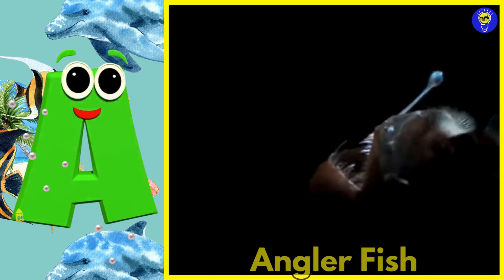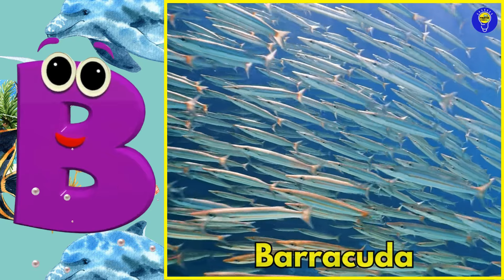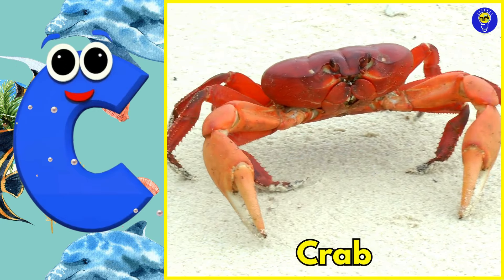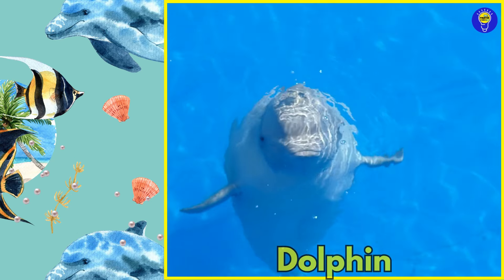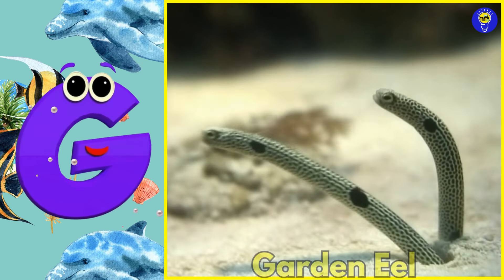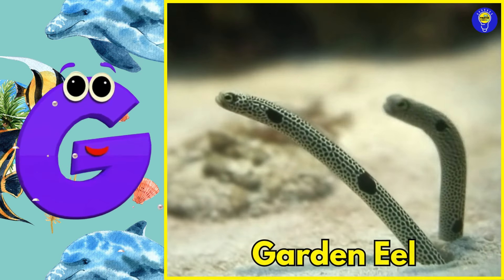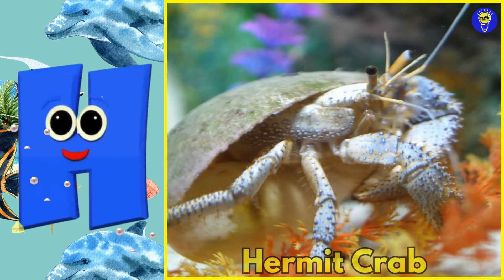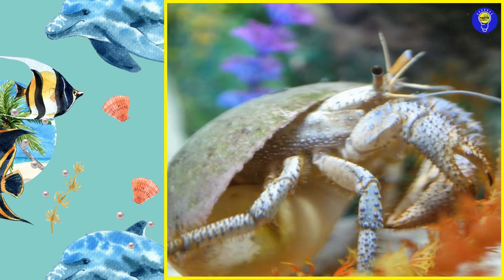ABC Sea Animals song | Learn Alphabets | English and Animals for Kids